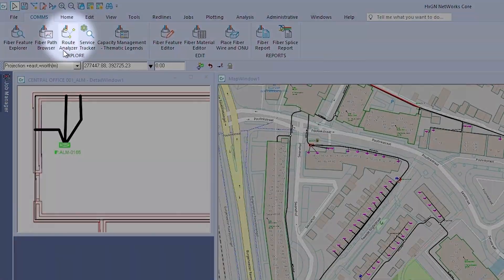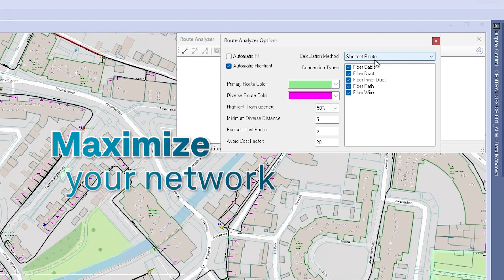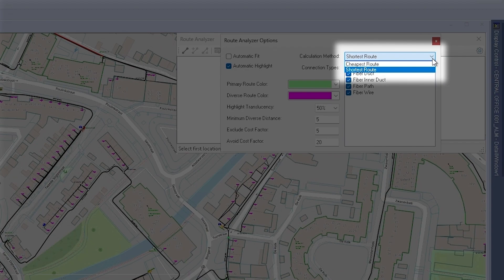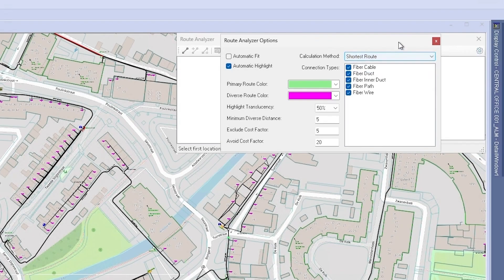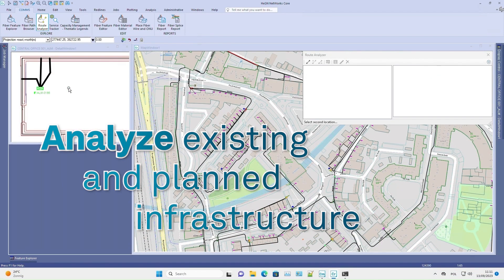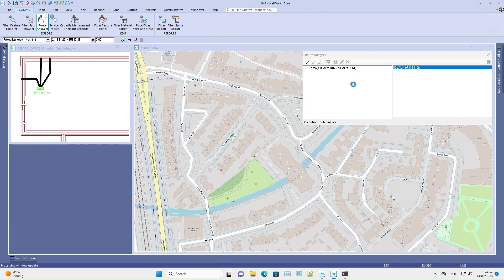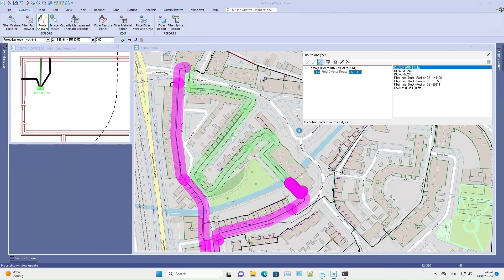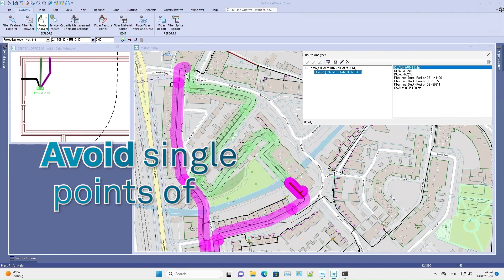Product release: HxGN NetWorks Comms | Route Analyzer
Achieve high availability levels and minimize risk with HxGN NetWorks Comms | Route Analyzer. With this advanced telco GIS, you can maximize your network investments by identifying the shortest, most cost-effective paths between network nodes. Analyze existing and planned infrastructure for potential alternate routes along new or existing cables, and specify buffer zones around main routes to avoid single points of failure. Keep your optical infrastructure up and running.